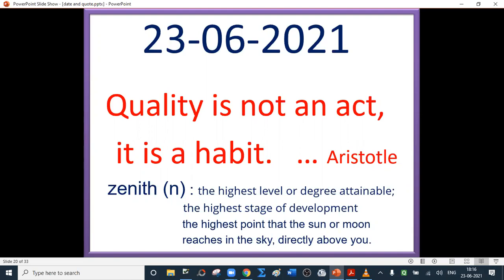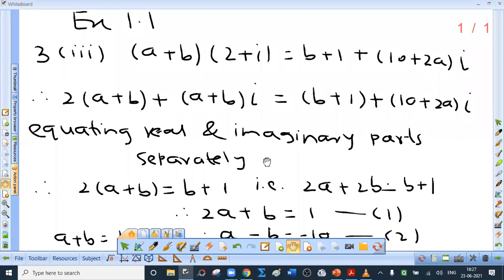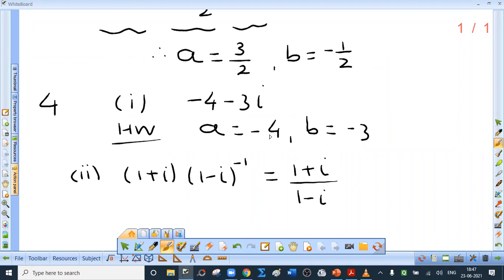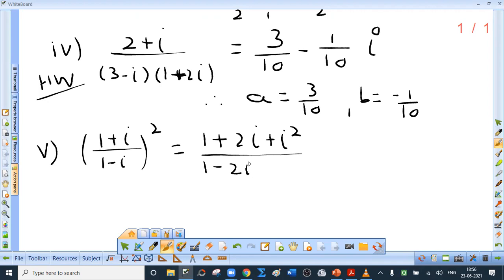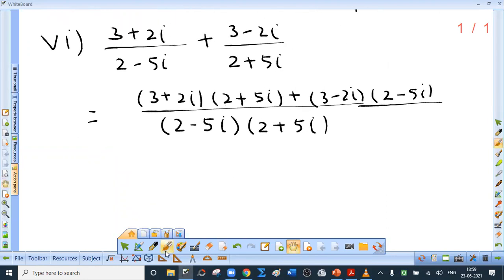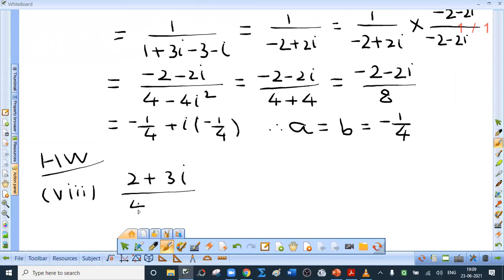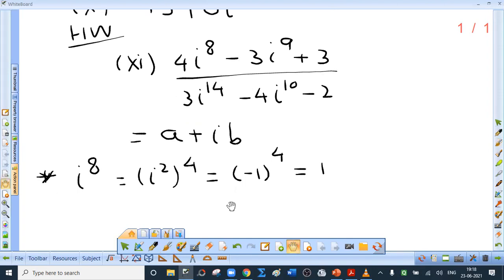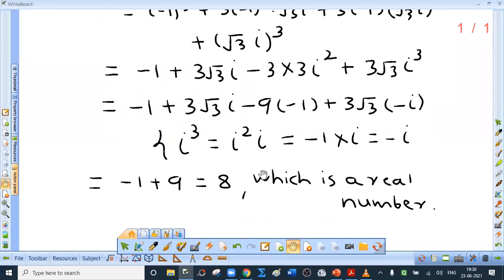COMPLEX NO 2